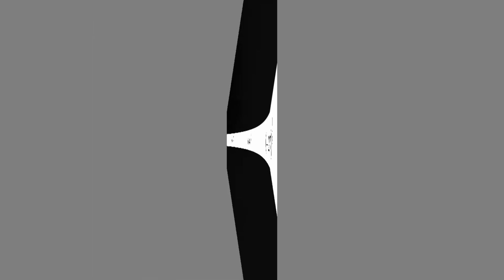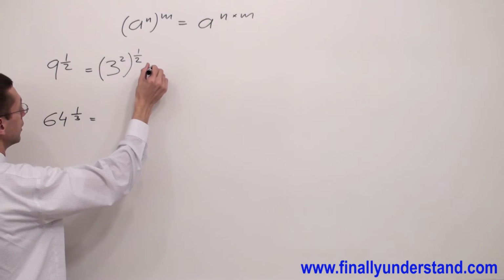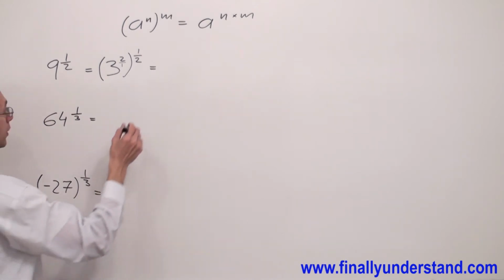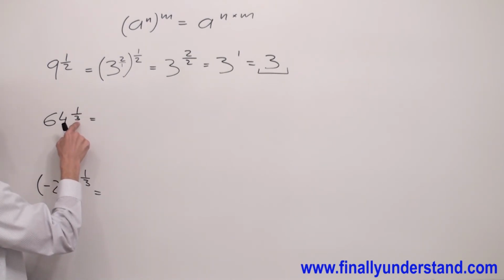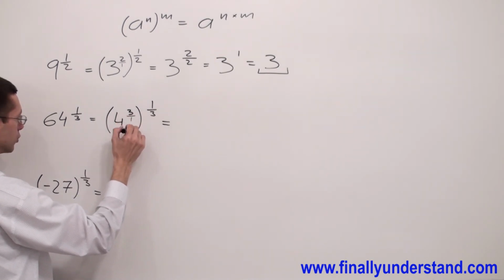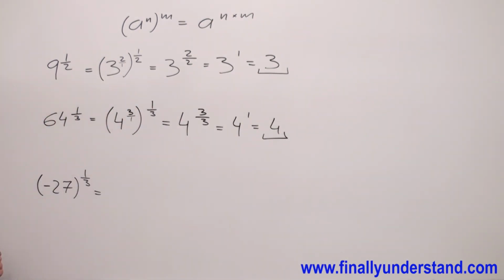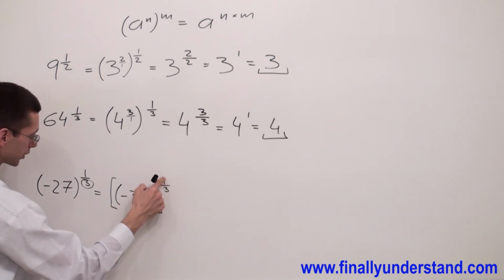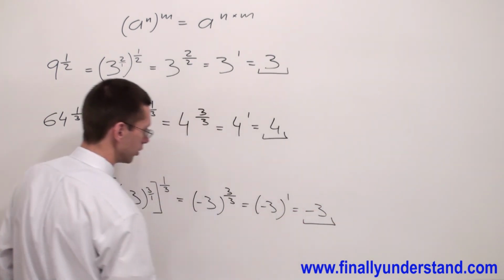Rational Exponents Explained! 💡 Learn How to Find the Value Step-by-Step 01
In this video, you’ll learn how to find the value of a rational exponent — quickly and easily! 💪
We’ll explain what rational exponents mean, how they connect to roots and powers, and how to evaluate expressions step by step.

Whether you’re working on algebra homework or brushing up on math fundamentals, this lesson will help you understand exponents like never before.
No memorization — just logic, examples, and clarity!